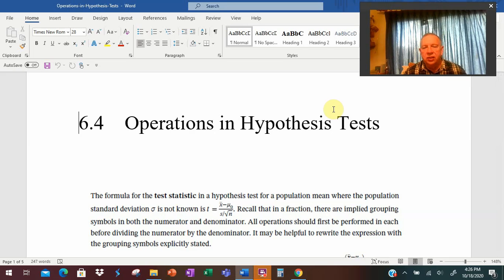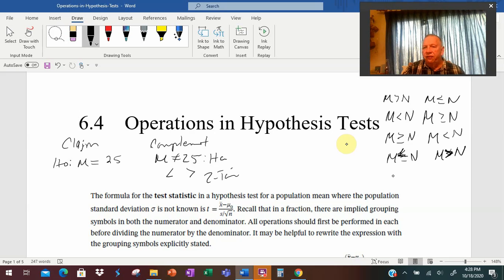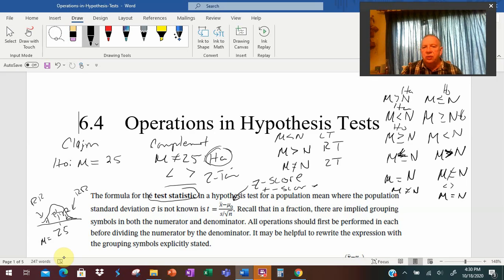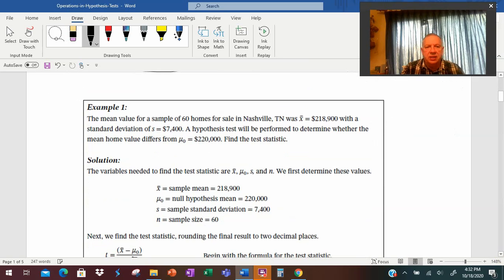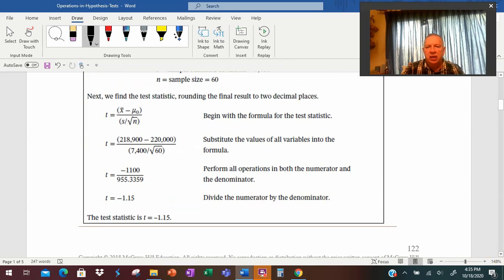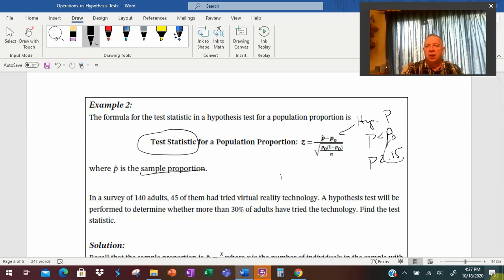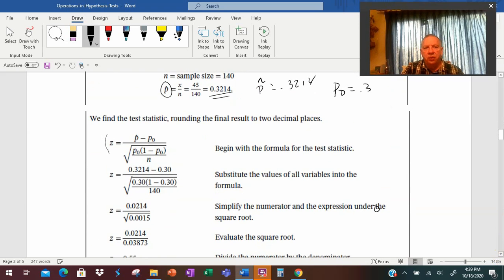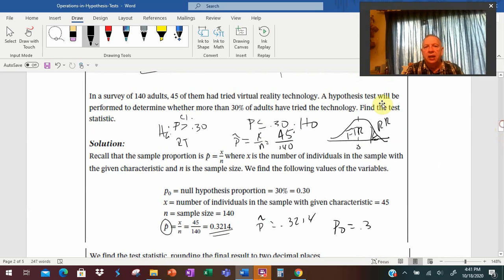JCC MAT052 Operations in Hypotheses Testing